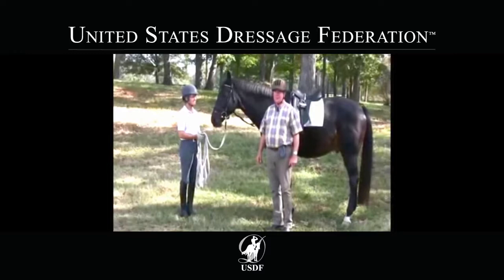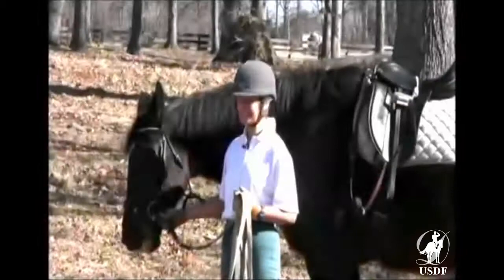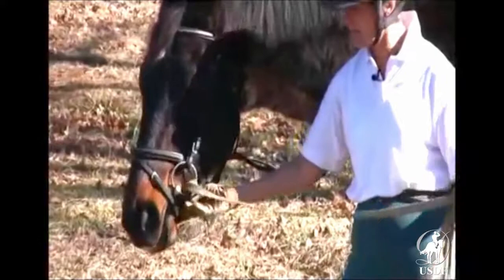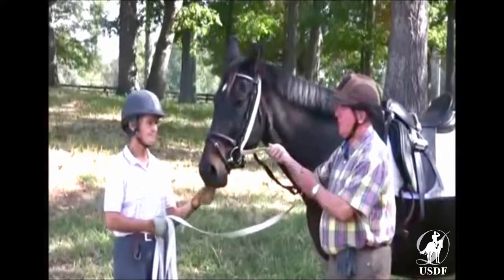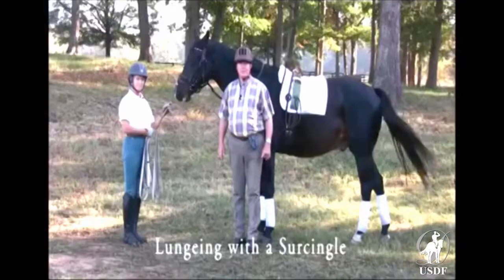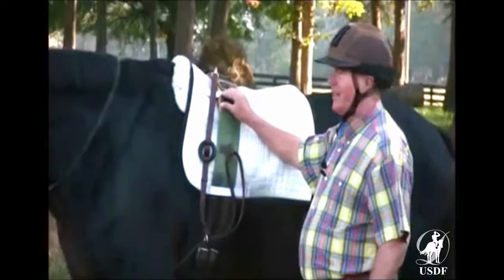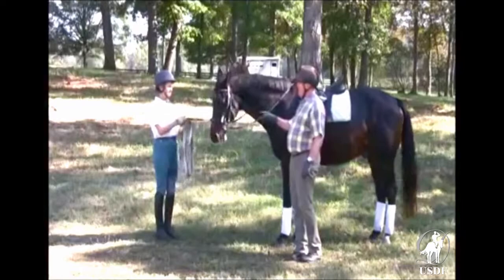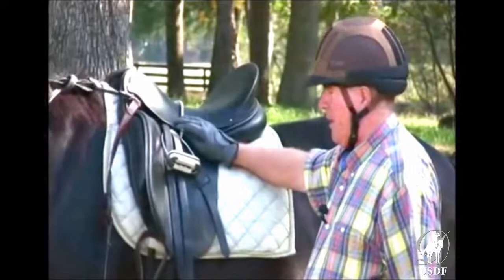Complete Tack for Lungeing and Correct Fit , Part 2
Learn different options of attaching the lungeline what tack and how to adjust the tack for warm-up. Excerpt from "Lungeing the Horse and Seat Lesson Exercises for the Rider" video produced for the USDF Instructors' Education and Certification Program, featuring Cindy Sydnor and Gerhard Politz. For more videos like this, visit the USDF Education Library